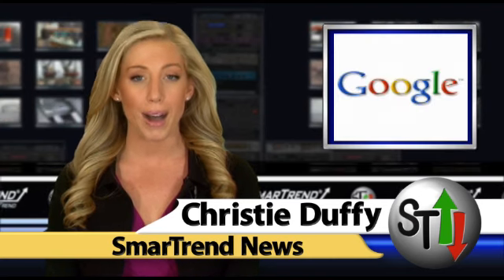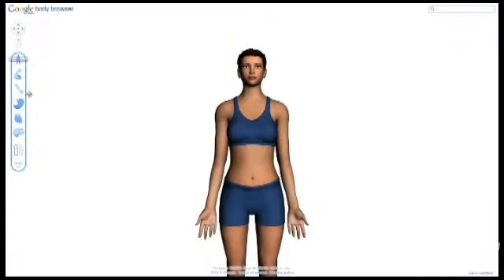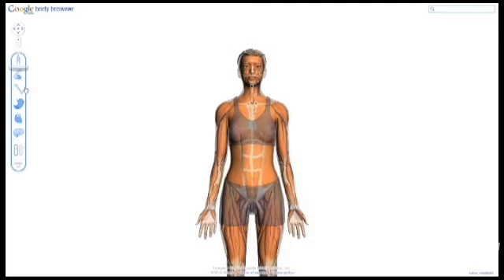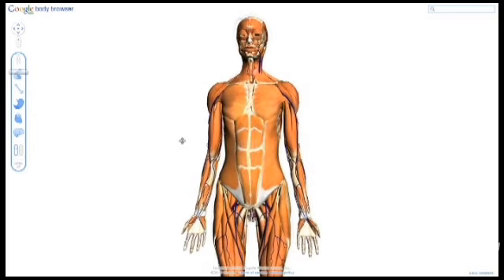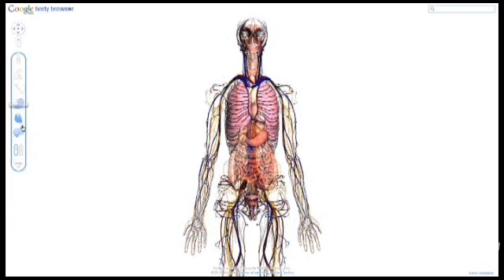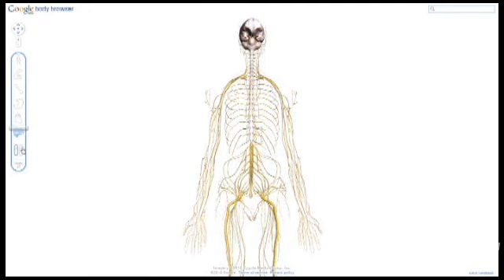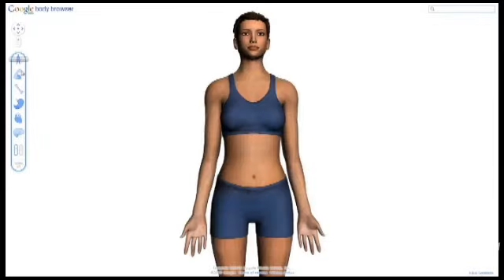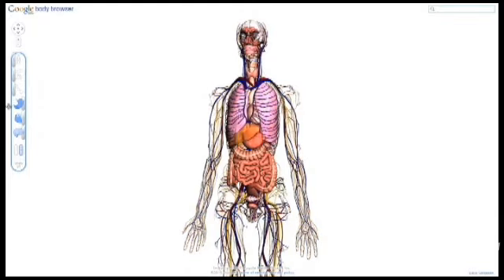Google Soft-Launches Google Body Browser (GOOG)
Google Inc. (NASDAQ:GOOG) has soft-launched the Google Body Browser, which Mashable calls, "Google Earth for the human body." Google's Body Browser was shown at the WebGL Camp, and uses HTML5 Canvas element without additional plug-ins, Flash or Java. Those with an interest in science or medicine, or who may just be curious enough to see the inner workings of human anatomy at its three-dimensional core, can visit bodybrowser.googlelabs.com via Google Chrome, Safari, or Firefox browsers to see a 3D model of the human body, complete with skin, bone, muscle and tissue layer views. Users can zoom in, rotate and search various inner-workings of the human anatomy. Google had sales growth of 0.2% during the last fiscal year. The company has reported $27.6 billion in sales over the past 12 months and is expected to report $25.8 billion in sales in the next fiscal year. Google has a potential upside of 15% based on a current price of $590.96, and an average consensus analyst price target of $679.75.